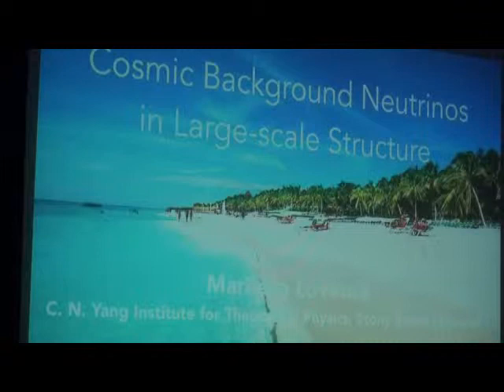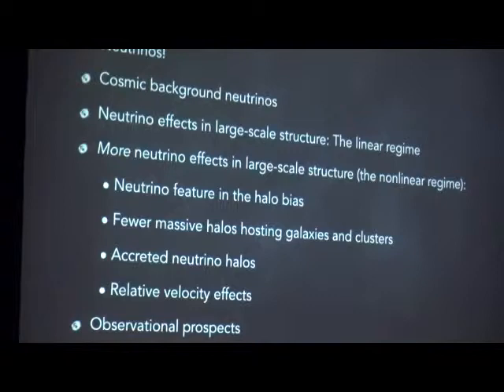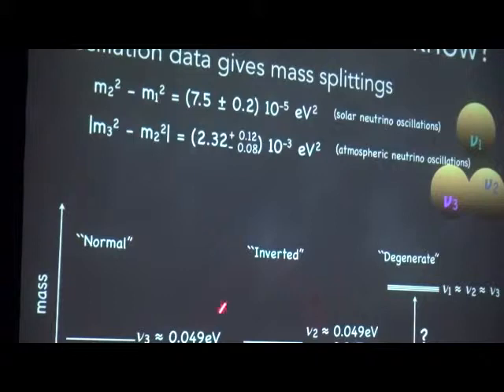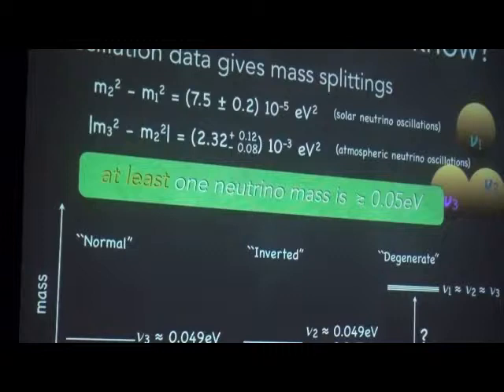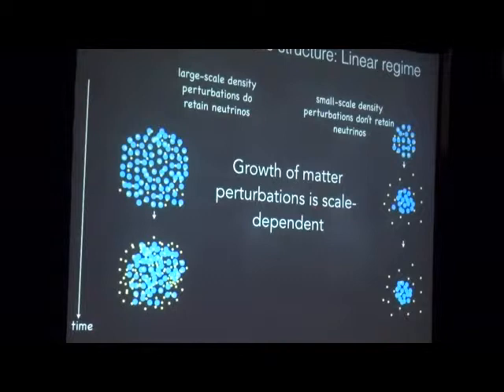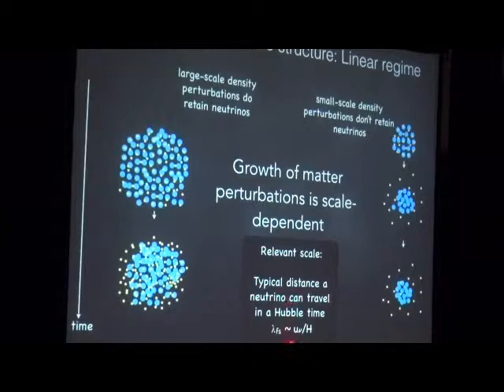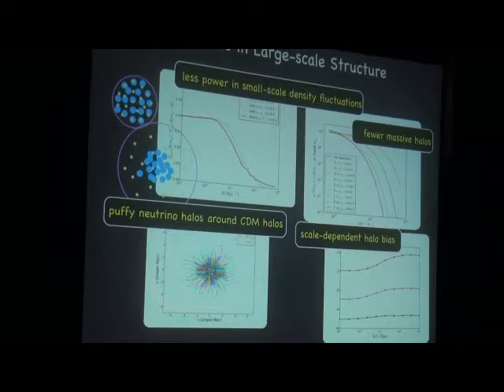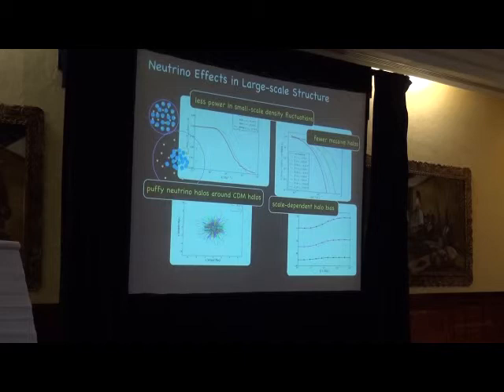Cosmology on the Beach 2016 Marilena LoVerde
Cosmic Background Neutrinos and Large-scale Structure